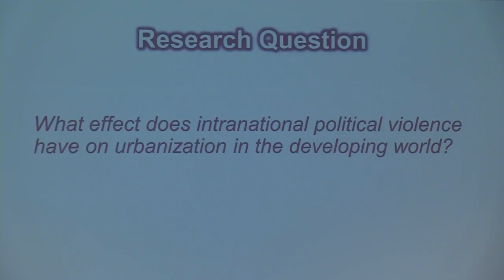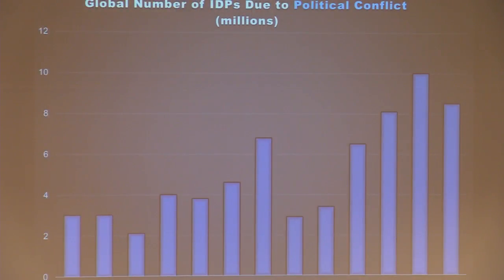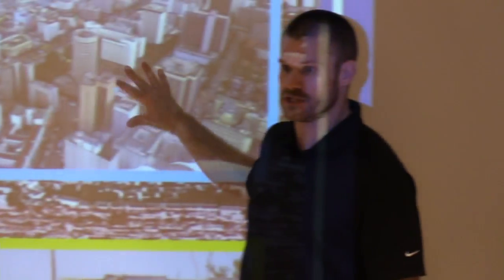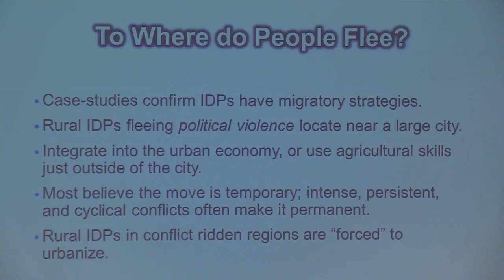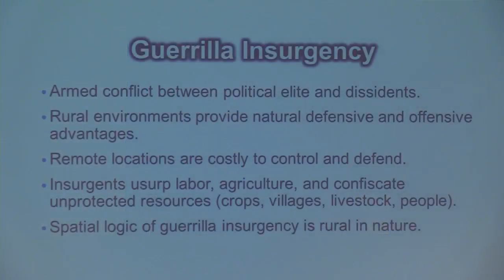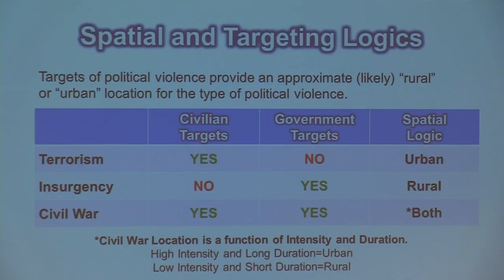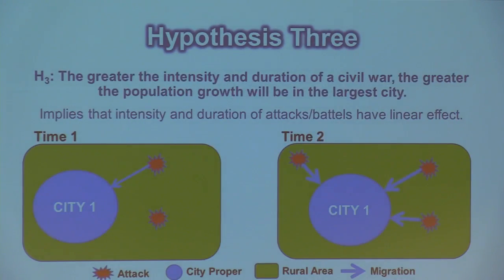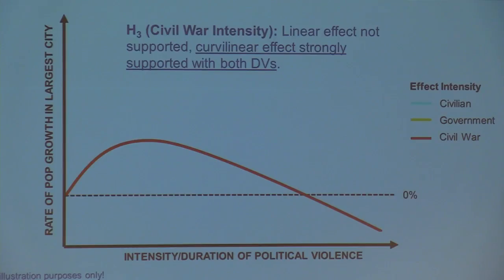Faculty Research Forum: "Forced Urbanization" by Dr. Robert Anthony